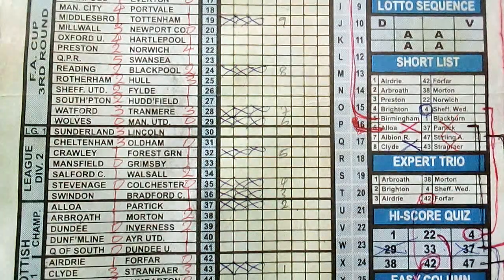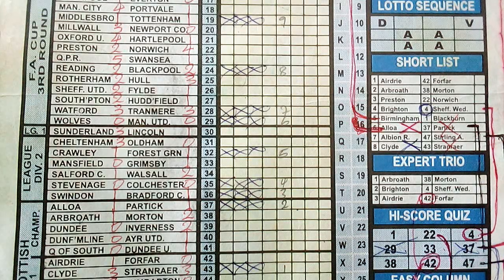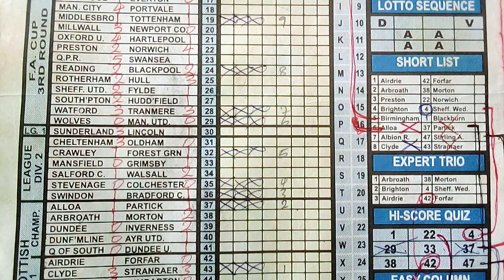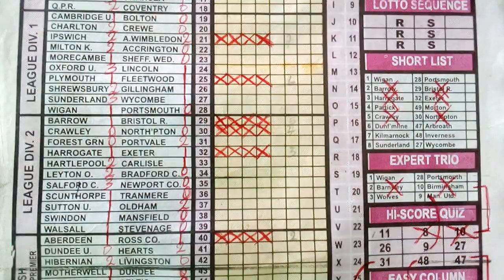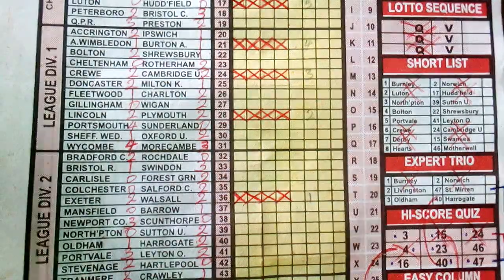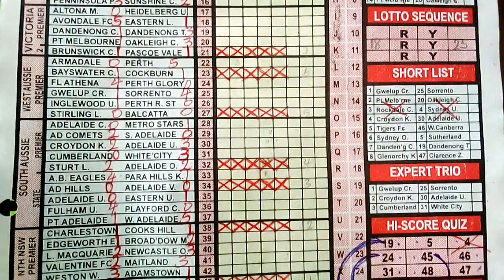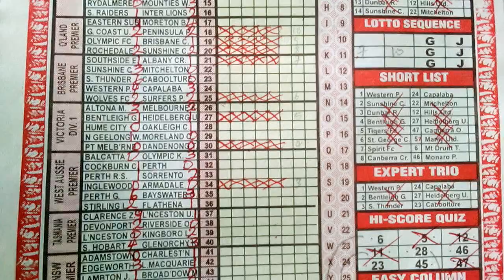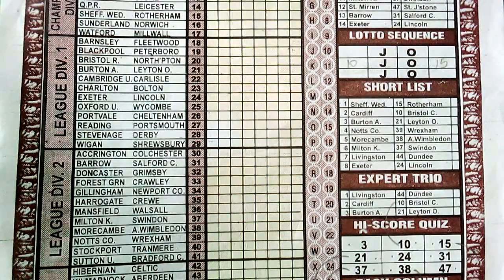WEEK 17 2023 IF YOU SEE SOMETHING SAY SOMETHING ON UK FOOTBALL POOLS MAIN VIDEO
Stay ahead of the tips with our expert predictions on upcoming coupon matches,team performance, and player analysis. Our team of knowledgeable experts home and abroad use their years of experience in the sport to give you insightful and accurate forecast on the latest football trend's. Be you a staunch fan or you're trying to gain an edge in your fantasy league, this channel (@UK COUPON KEY) is everything you need to stay on top information wise on the latest happenings in football.

This is the main video recording for this week 17 2023 with your host LUCKY STAR ⭐ ✨ presenting to you the second video production for the week to present the Brown 🟤 🟤 coupon colour pair of 19 or 21 of the week's forecast to you our esteemed viewer's while showing you the proof from the staples of the Special Advance Fixtures. For this video recording we are giving you two numbers that you can single bet on each digit online for your sure winning pleasure. The reason for this assumption is well articulated from our Special Advance Fixtures sequence projecting the games with reference week's to support our claims. These and many more you can benefit from watching this video clip made for your viewing pleasure to inform,educate, and entertainment purpose .

week 17/ 2023 Brown 🟤 🤎 colour coupon UK pools football draw matches to be played on the 28/10/2023 and 29/10/2023 main video recording @UCK788

- prediction match
- free betting tips
- betting tips weekend
- bet prediction Saturday
- bet prediction Sunday
- prediction football

In our trice a week video updates, @UK coupon key break down upcoming matches and provide my forecast on which teams will end in draws or the cannot draw which is also either side to win. I also go indepth on team performance, unraveling key points and analyzing players stats and injuries teams five previous meetings their head to head to give you the most accurate prediction. @UK COUPON KEY YouTube channel is not only informative but educative and engaging and entertaining also with prolific discussion and debate between our football experts on controversial UK football topics. we give premium to our community and encourage viewers to interact with us in the comment section, ask questions and supply their opinions. my channel is the ultimate bus stop for any football enthusiasts looking to stay on top of the game and make informed prediction and profit.

- thanks 🙏👍